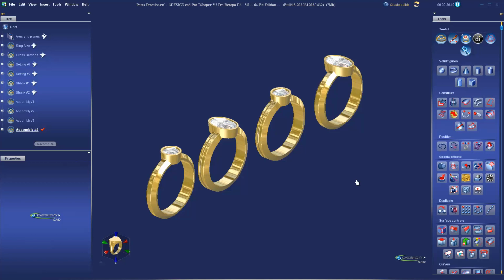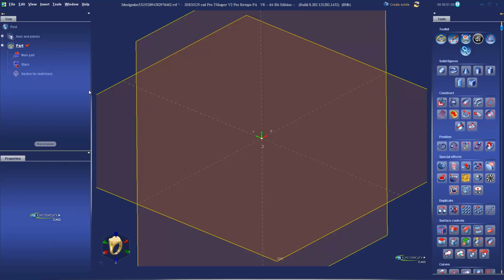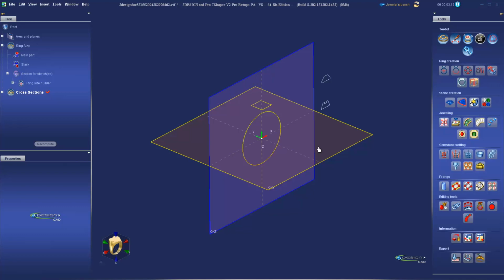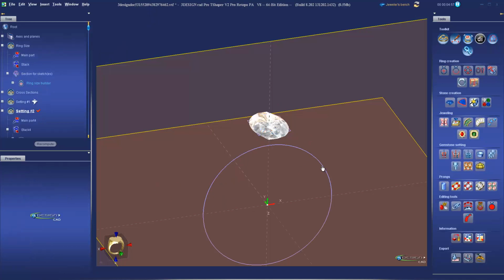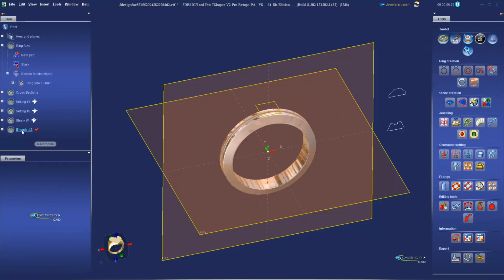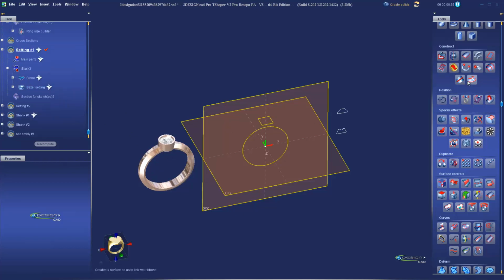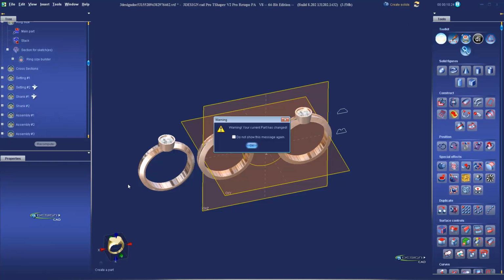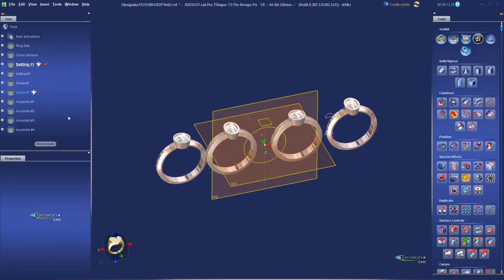Organizing parametric history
Organizing construction tree using parts is an great way to use the power of parametric construction to create and visualize a complete line of jewelry within the same file while still being able to individually modify ring size or other parameters.